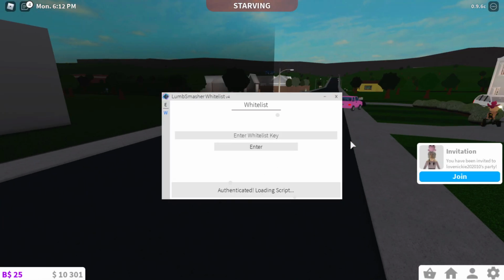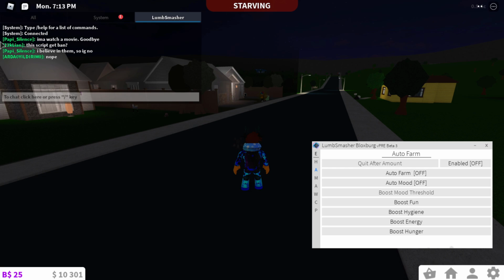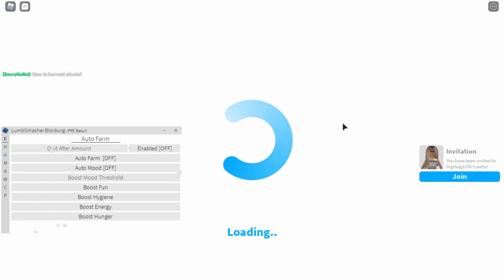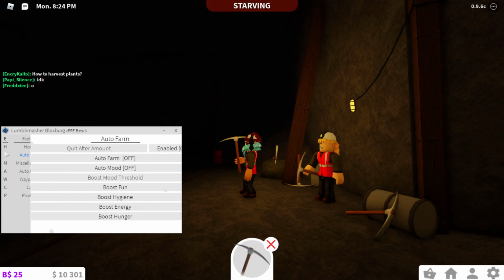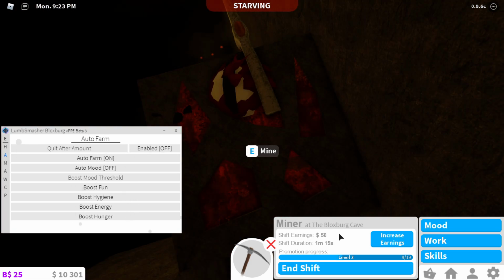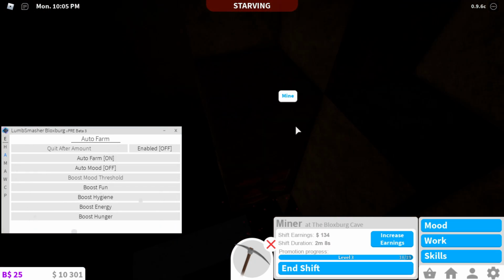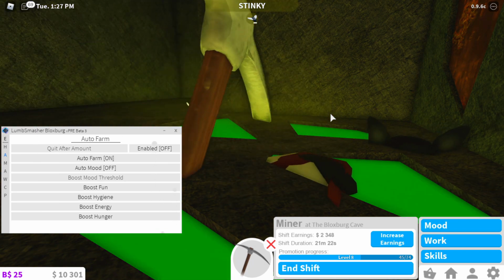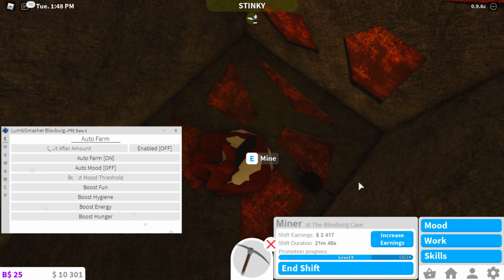NEW OP BLOXBURG AUTO FARM SCRIPT! (INFINITE MONEY!) ROBLOX